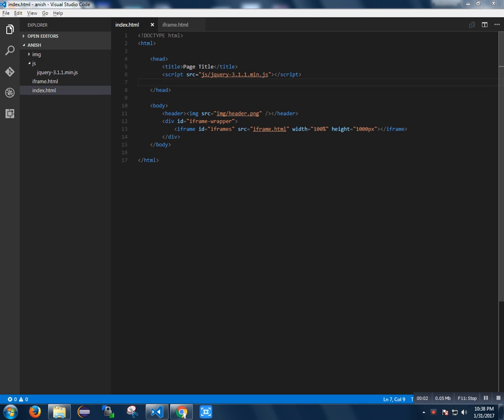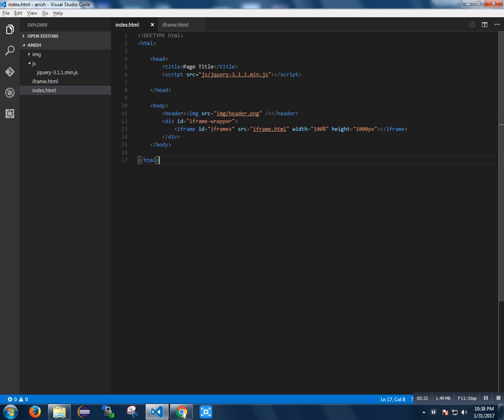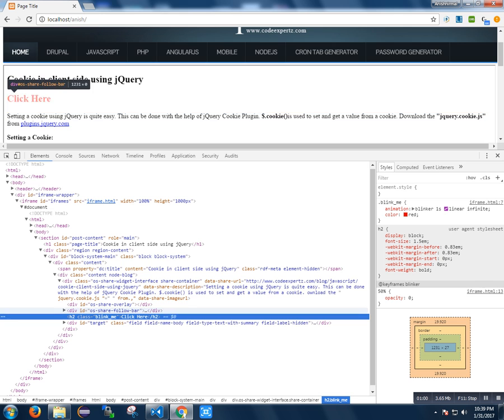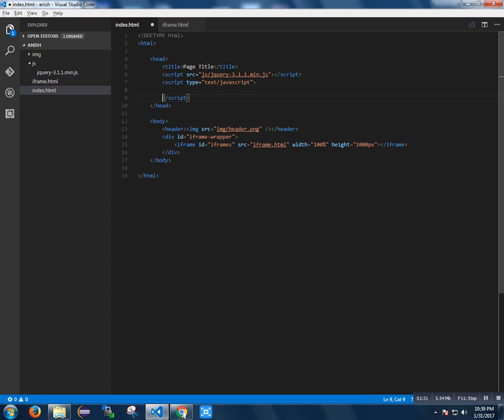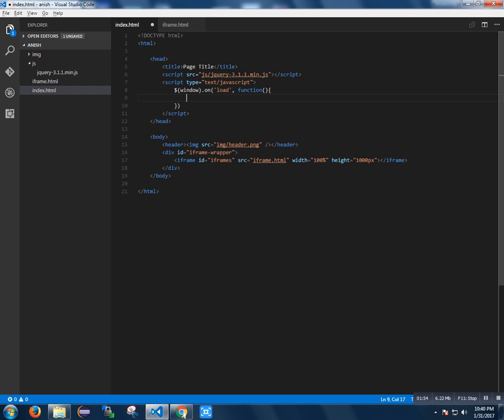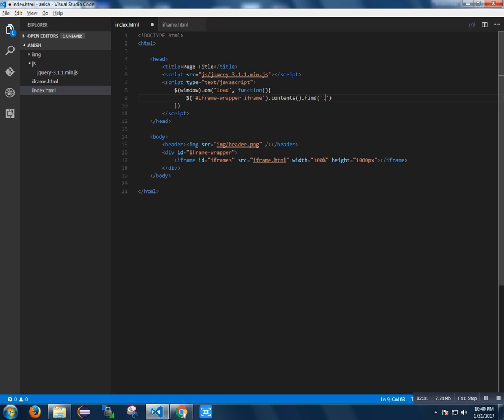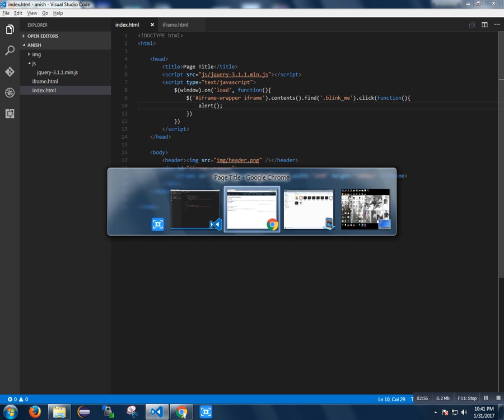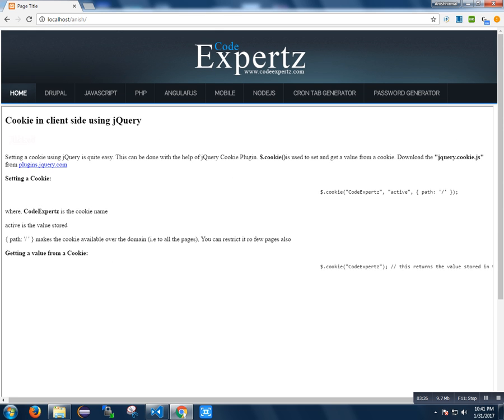Access elements and contents inside an iFrame using jQuery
Access elements and contents inside an iFrame using jQuery is simple. We can use contents method to access the elements inside an iFrame.